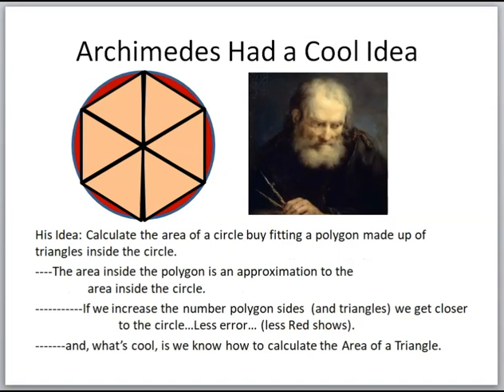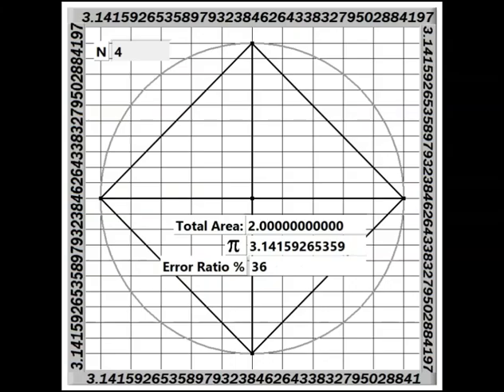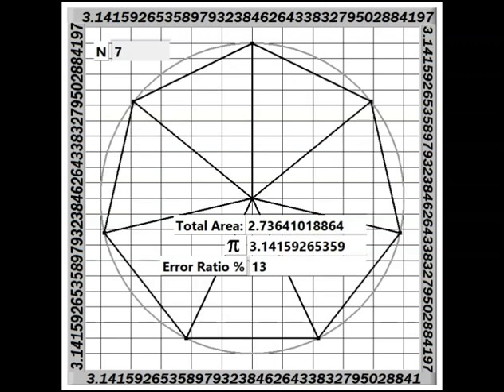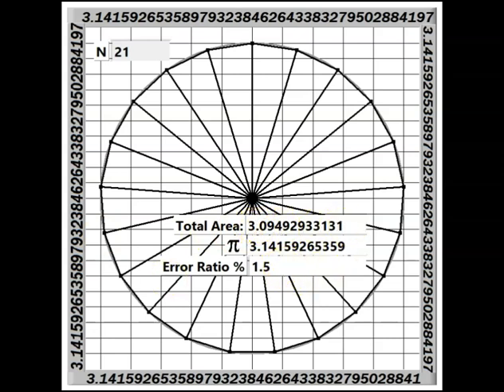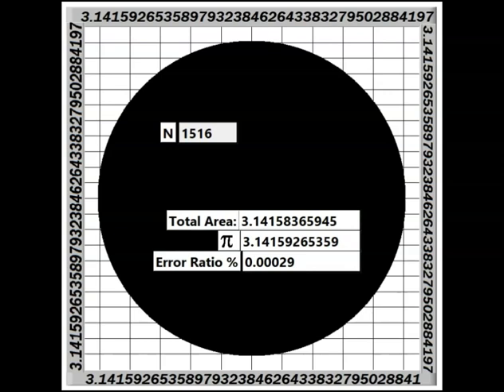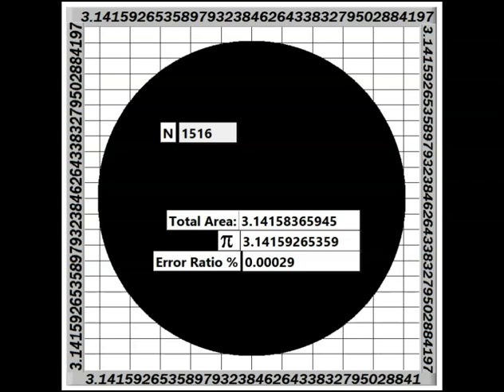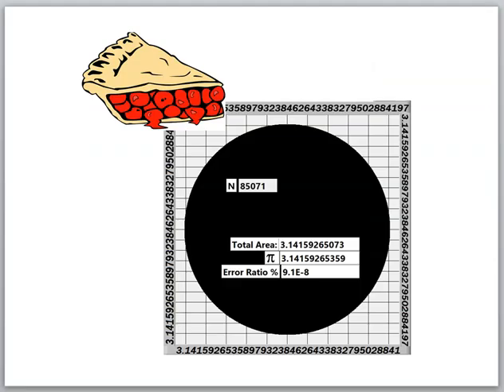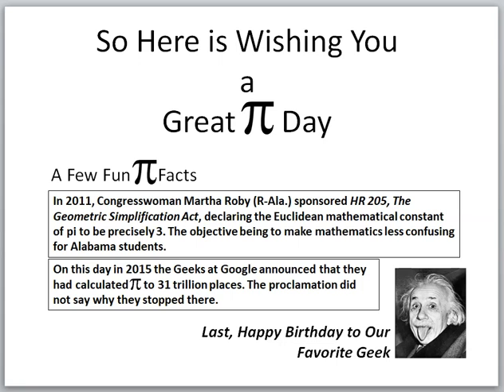PI Day 2021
Calculating PI using the geometric strategy of Archimedes.